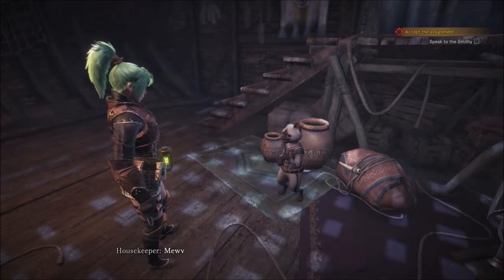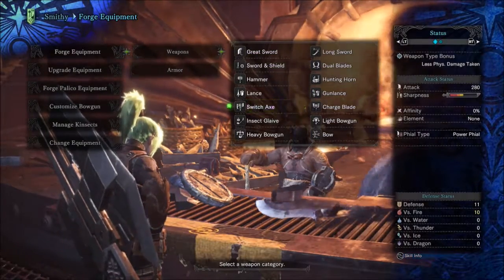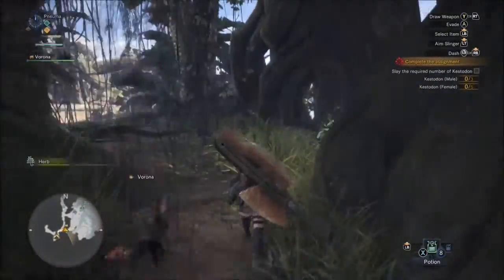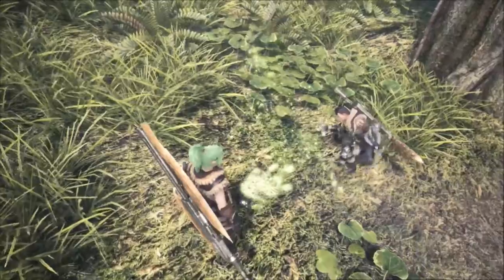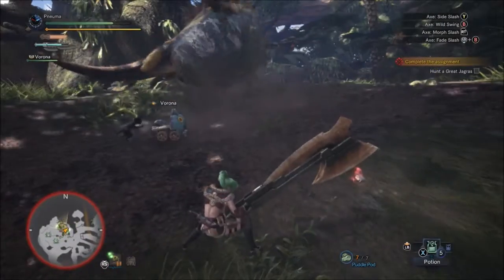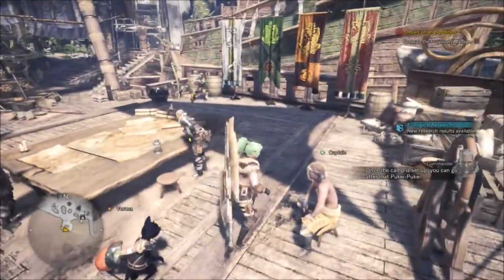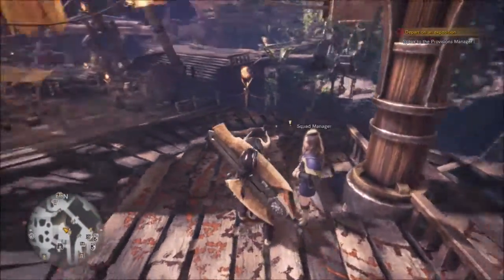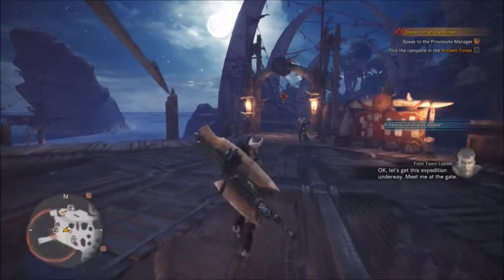Monster Hunter Ep 2: A real hunt.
After killing a few more weak creatures, we finally get to hunt a larger target and get an idea of whats to come.